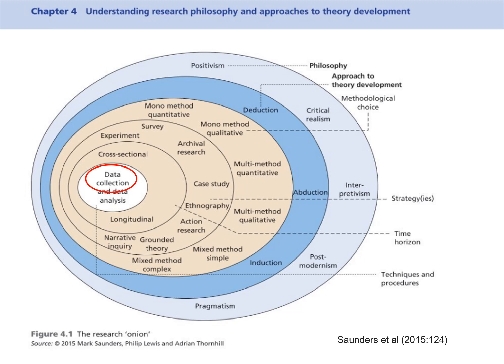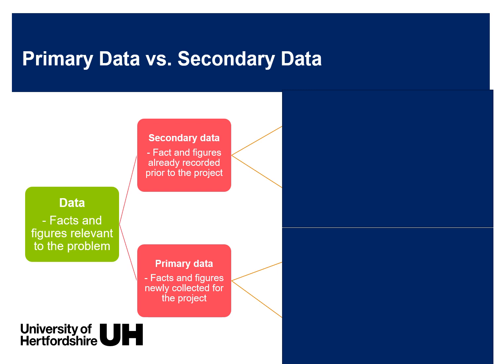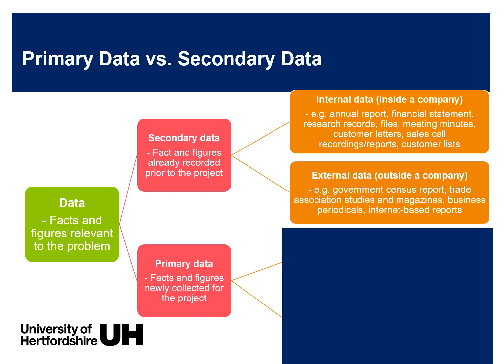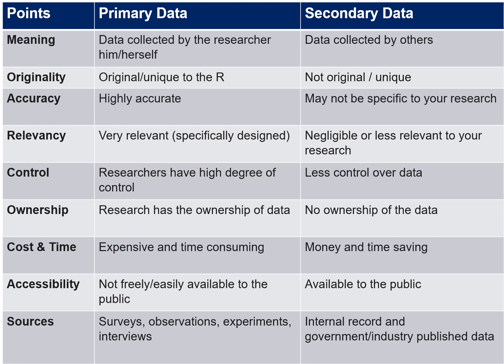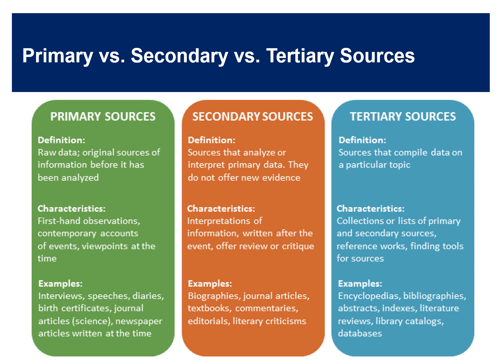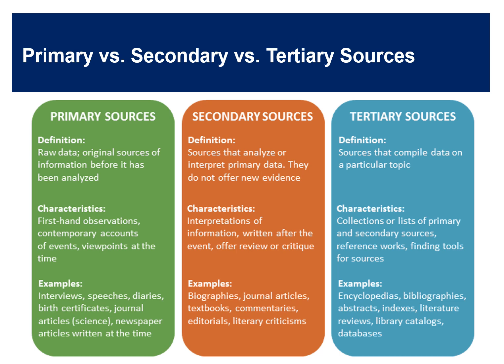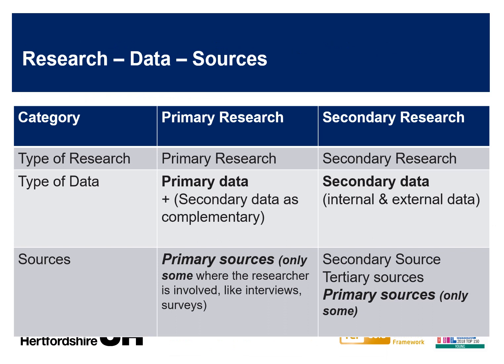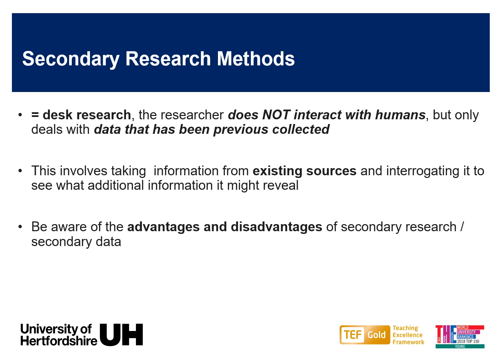Unit 7 1 Primary vs Secondary Research